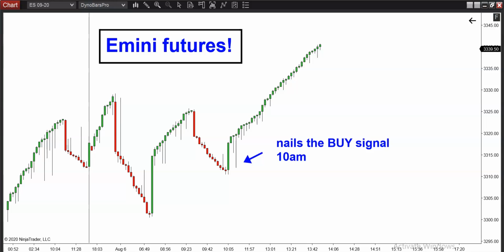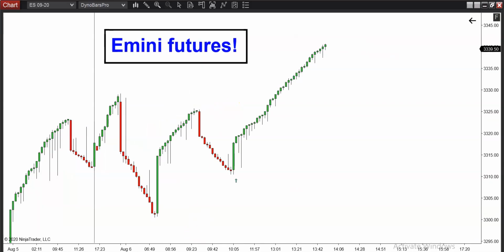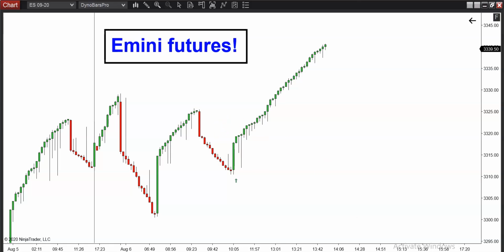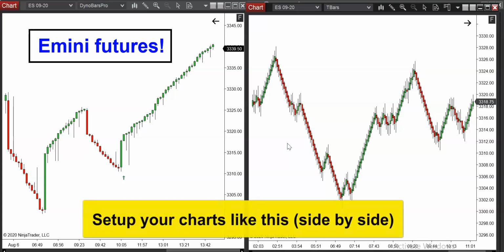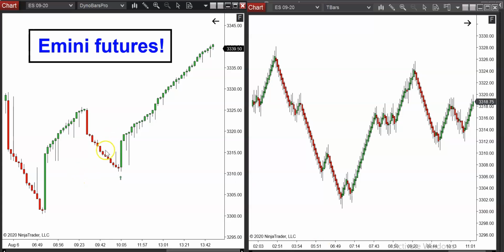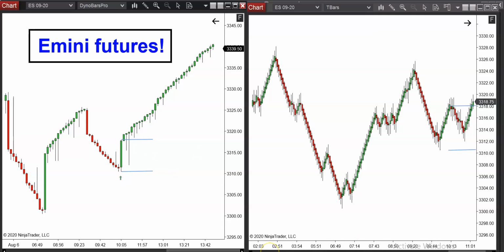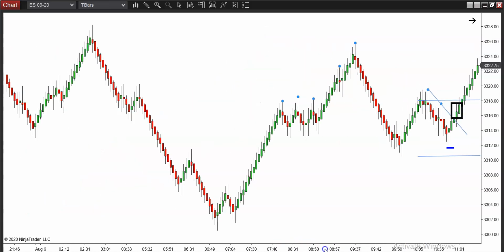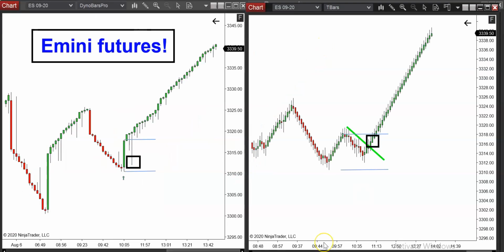Futures Trading the S&P 500 Eminis LIVE! 💹 💰 💲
Learn real S&P 500 futures trading!! ***FREE DEMO Click below - Want to learn how to trade Emini S&P 500 futures?  In this day trading futures Video I'm going to show you how to spot a trend before it starts.   Forex, Futures, and  Stocks.  Watch professional trading software that consistently prints the best signals.

Interested in learning how to day trade S&P 500 Emini futures?
When you trade day trading futures signals that capture TREND on your chart instead of indicator signals and other nonsense you will notice IMMEDIATE difference in how the charts appear.

***BONUS - If you're serious about learning what the best day trading strategies for the S&P 500 e-mini futures and you want to automate your day trading performance then feel free to get in touch link below to get your FREE DEMO on the best day trading futures strategies that actually work.